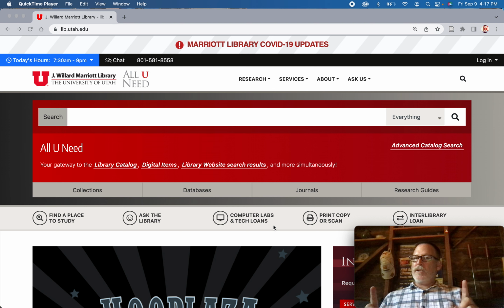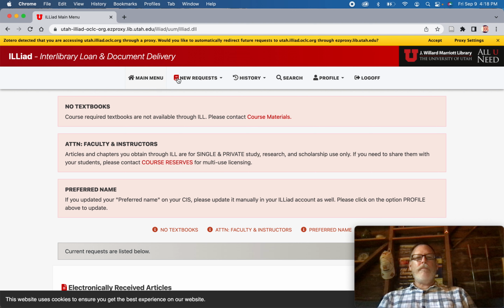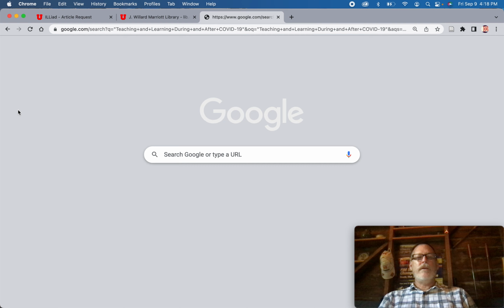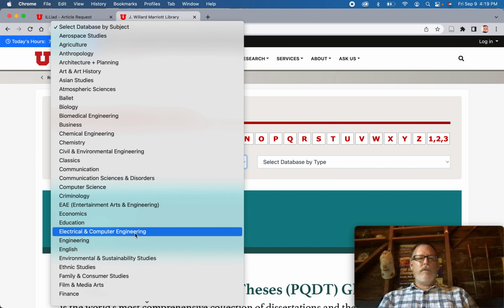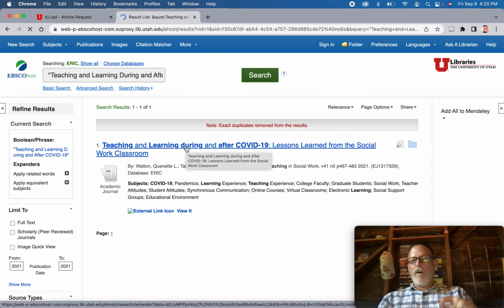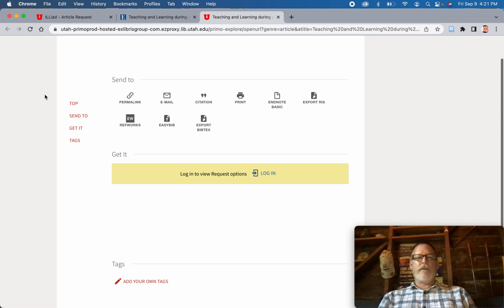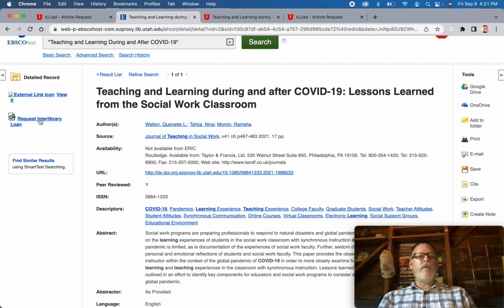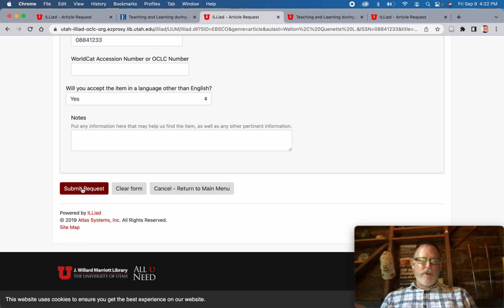how do I get this article